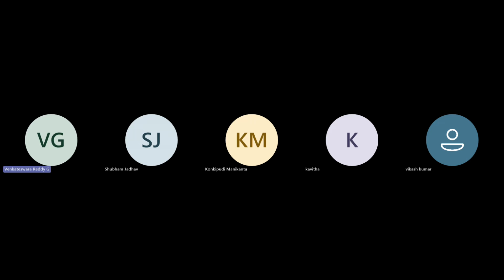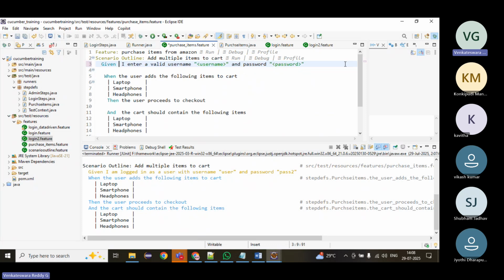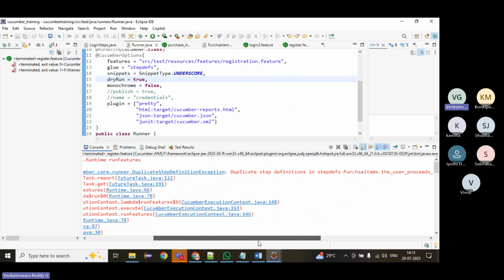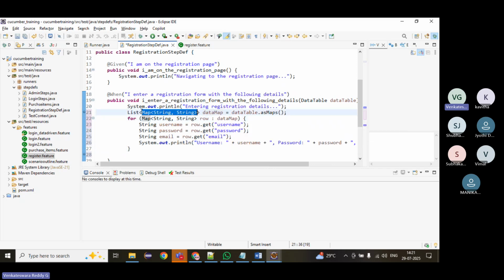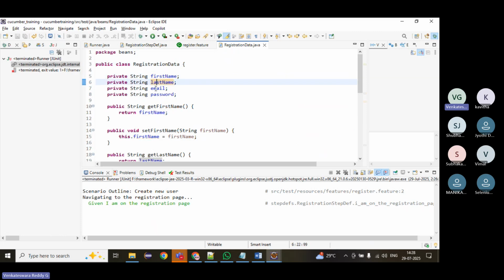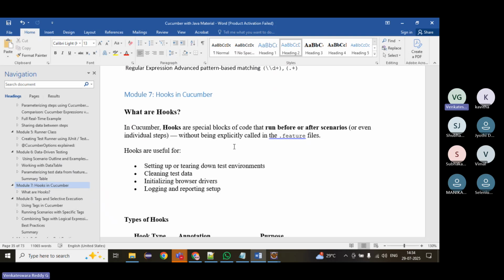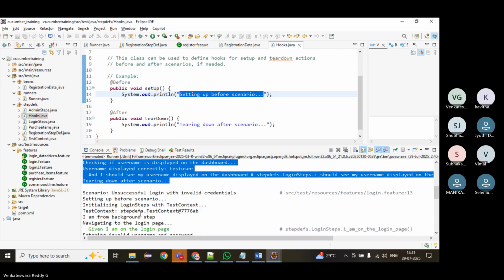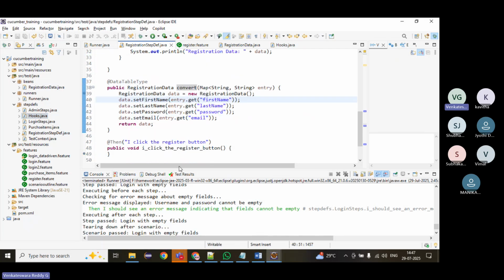Day 5 : Cucumber DataTables & Hooks | Real-Time Examples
Day 5 : Cucumber DataTables & Hooks | Real-Time Examples for Test Automation Success!

Unlock the full power of Cucumber DataTables and Hooks in your automation frameworks! In this video, we’ll dive deep into how to pass complex data structures using DataTables and manage test setup/teardown with Hooks like @Before and @After.

🔥 What You’ll Learn:
✅ DataTables Entry & Row Mapping Techniques
✅ Using @DataTableType for Custom Objects
✅ Powerful Hooks for Pre/Post Scenario Execution
✅ Real-Time Examples & Best Practices
✅ Common Errors & How to Fix Them Fast!

👉 Perfect for beginners & experienced testers aiming to write clean, maintainable BDD tests.

🚀 Cucumber with Java – Live Training Sessions 🚀

📢 Our 100% FREE Cucumber Java Training has already started — no hidden charges, no catch!

📅 Started On: 23rd July (Monday to Friday)
🕑 Timing: 2:00 PM to 3:00 PM IST
📍 Mode: Online Live Sessions

💬 If you're interested and haven't joined yet, join our WhatsApp group for daily updates :

Let’s learn, grow, and automate together! 💻✨